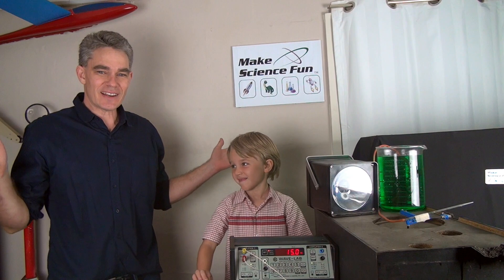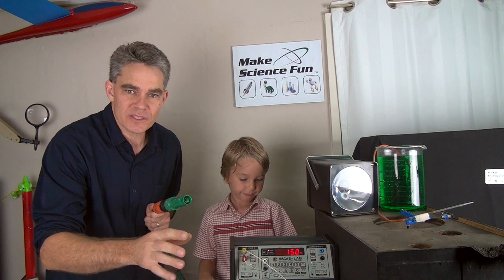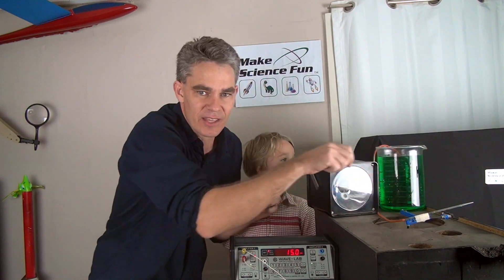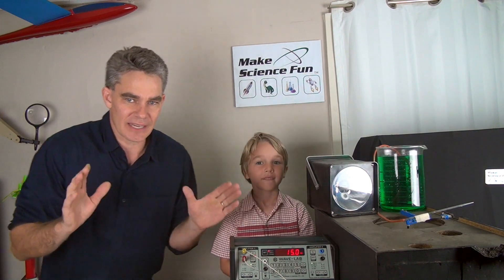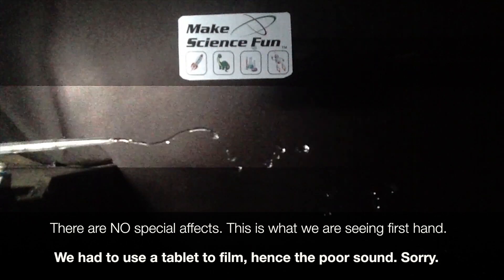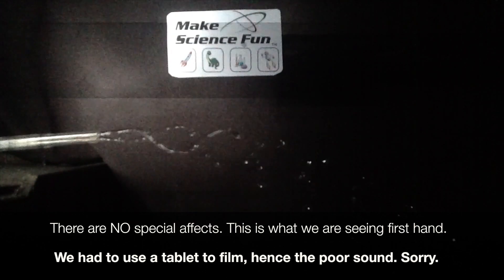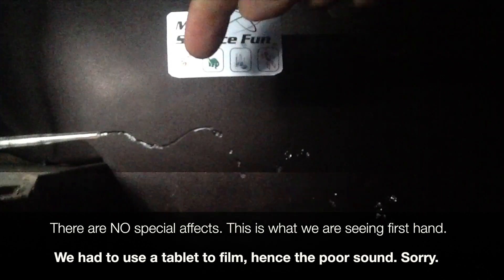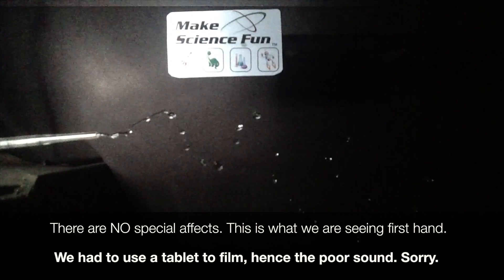Amazing Wiggly Water Wave - Make Science Fun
Make Science Fun - Wiggly Water Wave.
In this Make Science Fun video Jacob and Sam are super excited to show you a fantastic Physics demonstration which Jacob came up with a few years ago. Using a wiggling hose and water, and a strobe, the water appears to be in slow motion, but it's not! What you see has NO video effects or Slow motion effects.